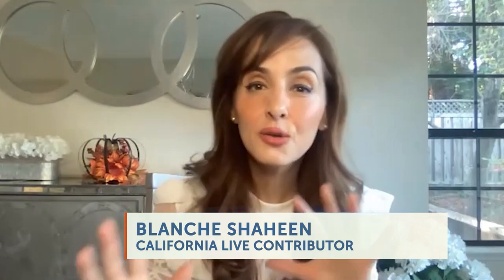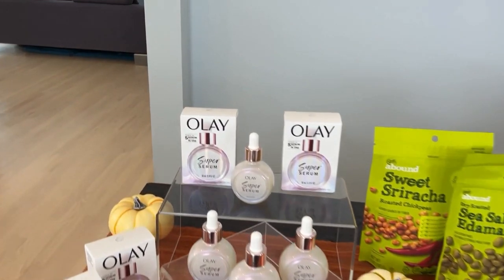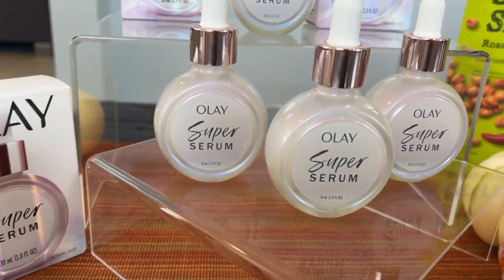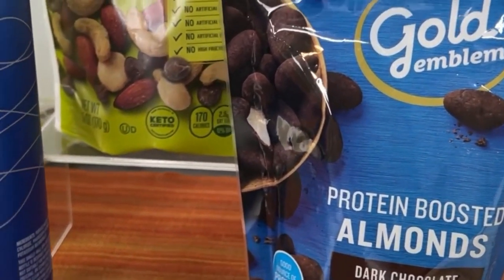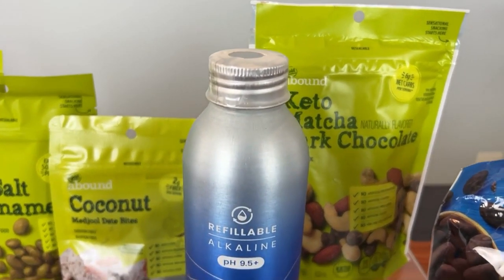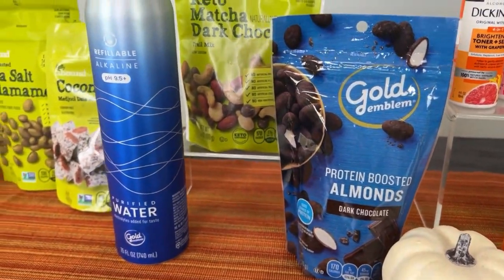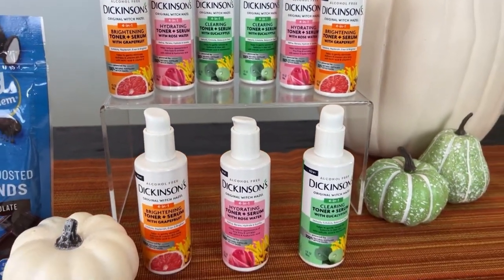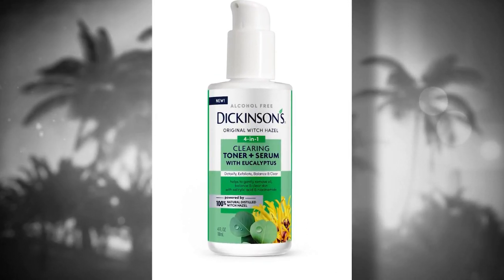Fresh Fall Finds | CA LIVE | Amy E. Goodman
Follow along as lifestyle journalist Amy E. Goodman shares her Fresh Fall Finds with CA LIVE Bay Area!